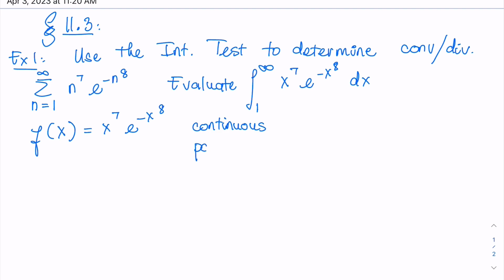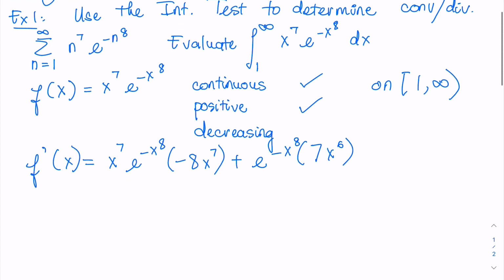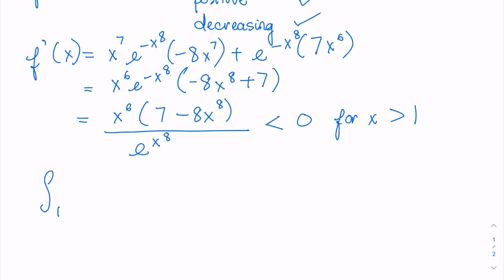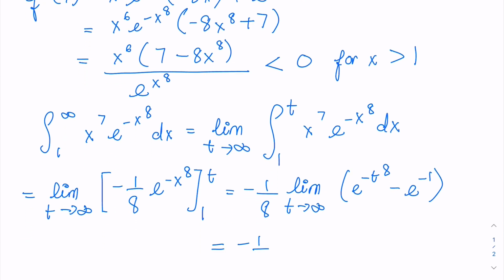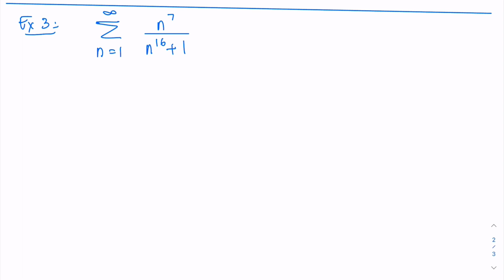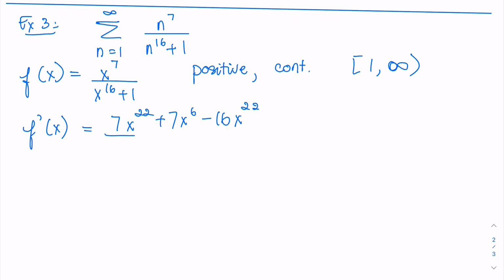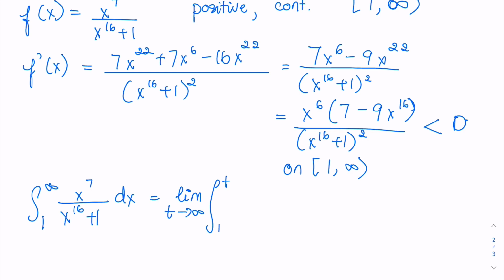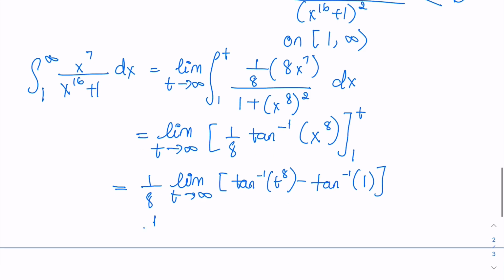Cal 2-Section 11.3-The Integral Test and Estimates of Sums